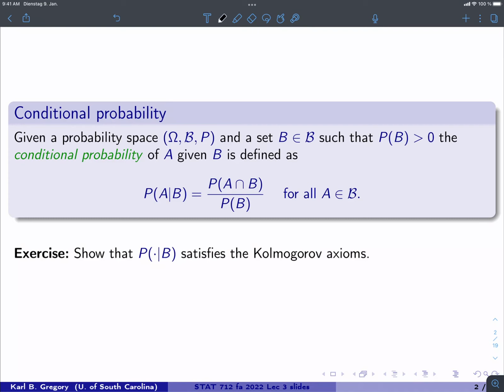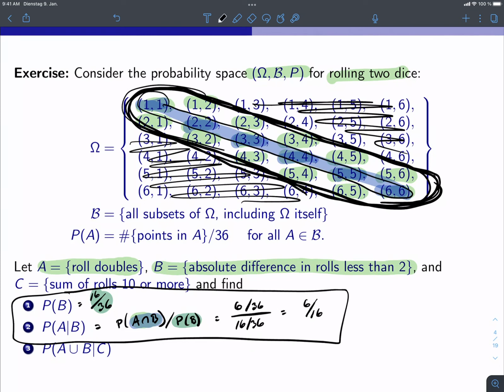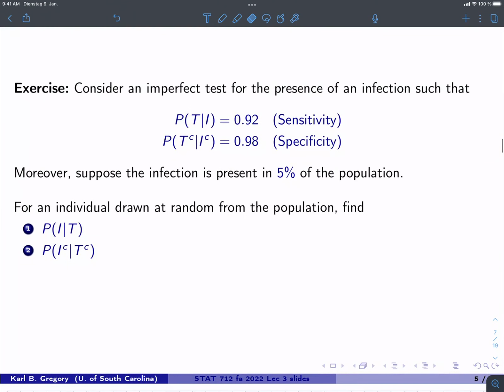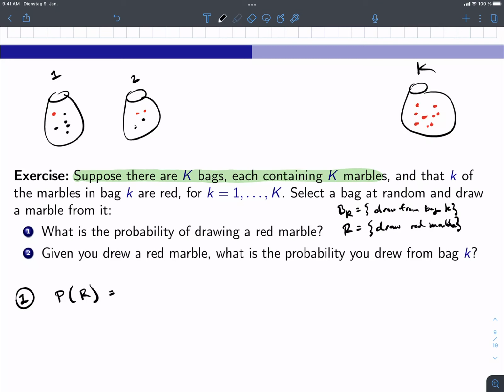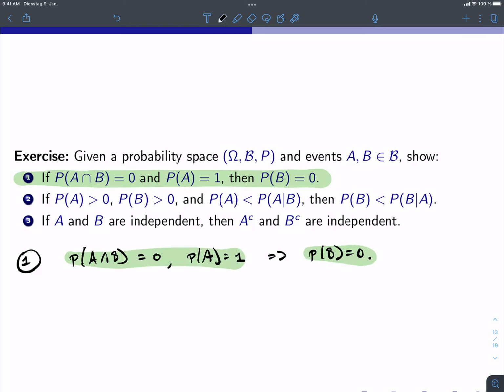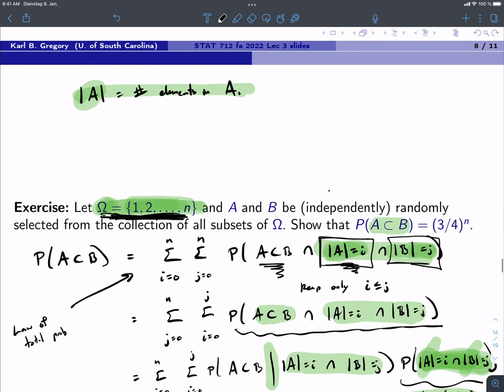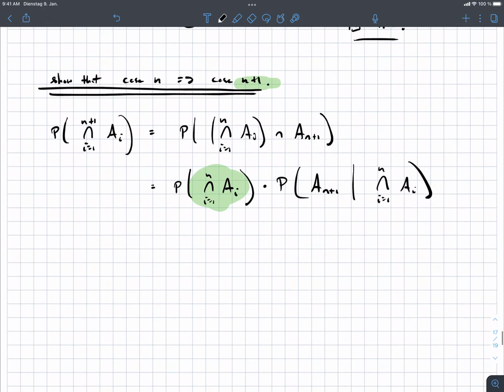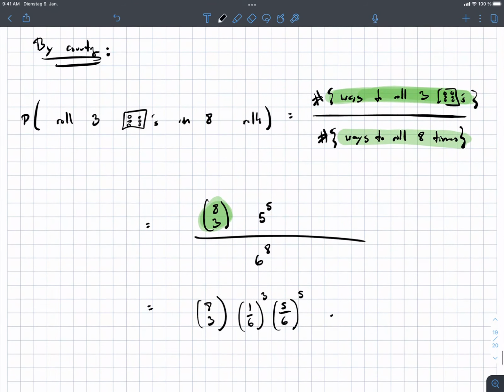Conditional probability, Bayes rule, and independence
Lecture for 08/31/2022 for STAT 712 at the University of South Carolina